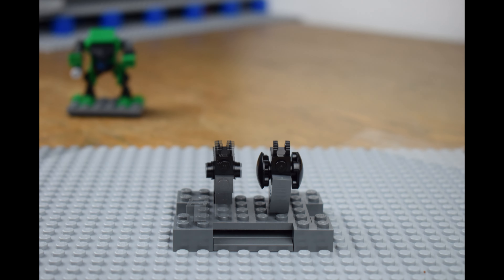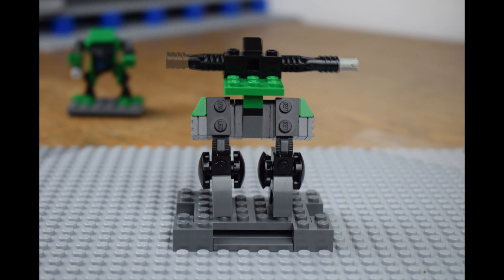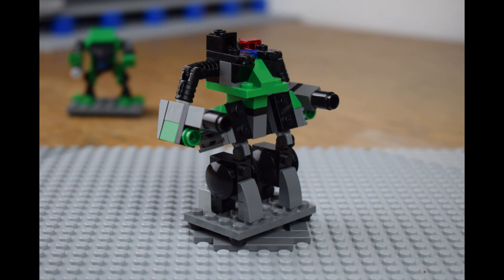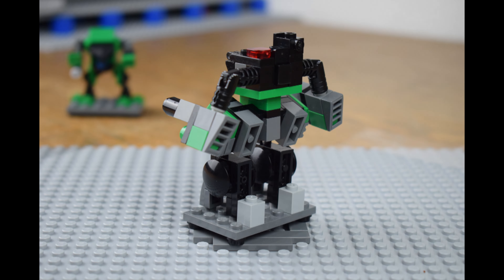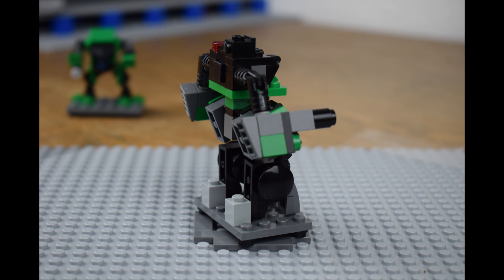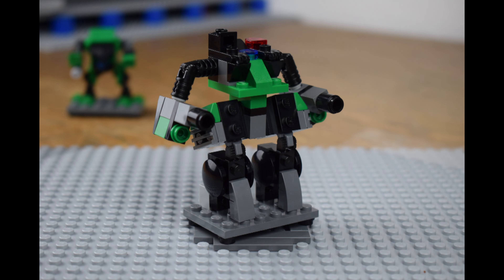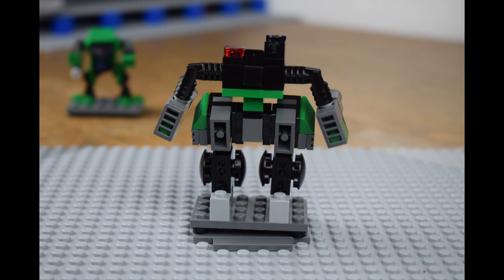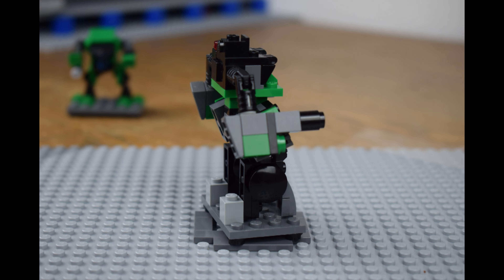Battletech - Lego - Birth of a Battle Mech - Episode 63 - Part 2 - Hellbringer -Stop Motion Build Up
Item No - Color - Amount
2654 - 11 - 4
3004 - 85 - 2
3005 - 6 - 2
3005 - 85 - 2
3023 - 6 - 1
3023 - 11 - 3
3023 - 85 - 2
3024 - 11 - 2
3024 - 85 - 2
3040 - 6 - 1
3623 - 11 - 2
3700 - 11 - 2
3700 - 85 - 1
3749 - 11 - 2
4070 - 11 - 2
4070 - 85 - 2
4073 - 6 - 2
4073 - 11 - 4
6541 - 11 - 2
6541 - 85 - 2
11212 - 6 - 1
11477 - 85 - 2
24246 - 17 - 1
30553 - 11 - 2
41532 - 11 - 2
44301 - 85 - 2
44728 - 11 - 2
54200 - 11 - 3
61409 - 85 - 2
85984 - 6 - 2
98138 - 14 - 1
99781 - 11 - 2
2412b - 85 - 2
3062b  - 11 - 2
3070b  - 11 - 1
3794a - 6 - 1
3794a - 11 - 2
4276b - 11 - 2
44302b  - 11 - 2